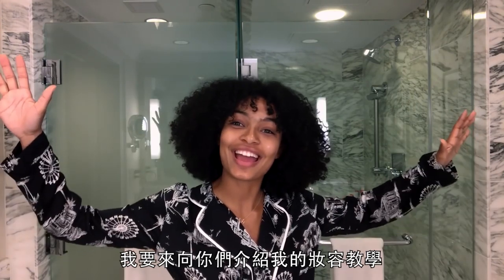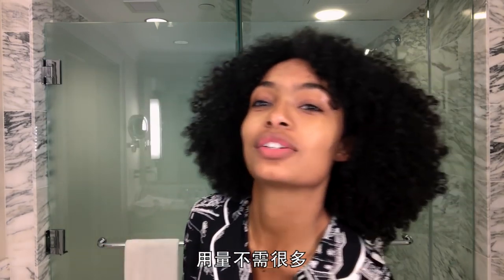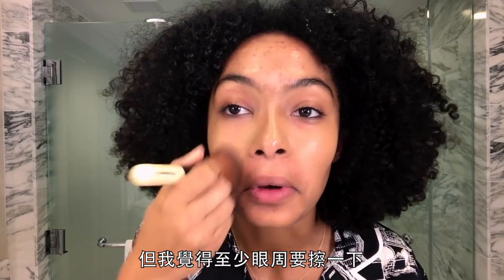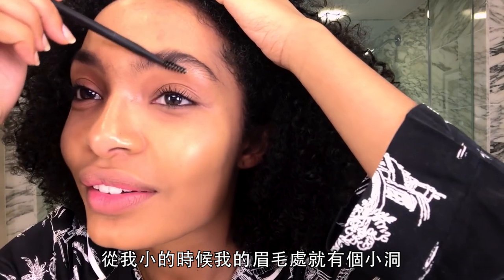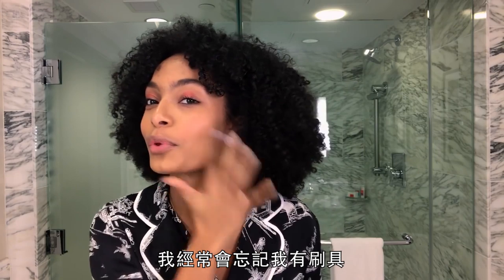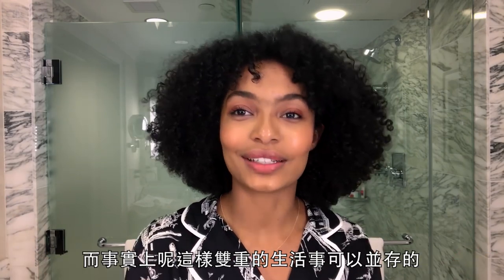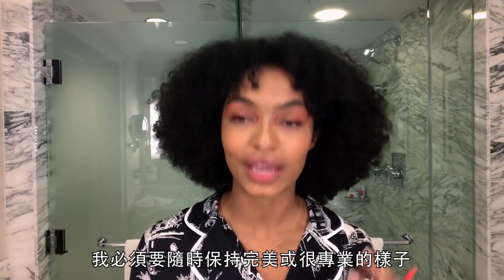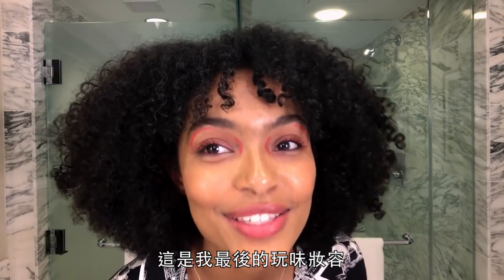化妝就是要讓自己開心！雅拉莎希迪Yara Shahidi 夏日色彩妝容｜【午間首播】｜大明星化妝間｜Vogue Taiwan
雅拉莎希迪Yara Shahidi來跟大家分享她妝容的，
不設限的畫法，讓她日常妝都很有自己的特色！

【追蹤 VOGUE TAIWAN】
★LINE：VogueTaiwan